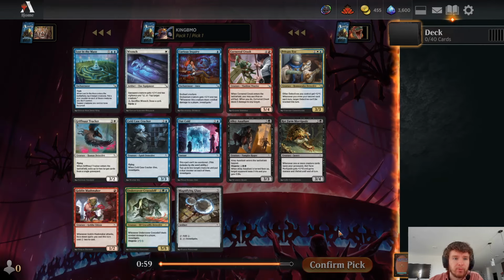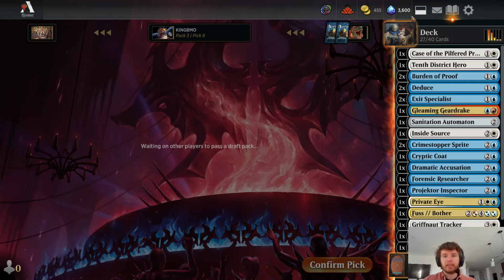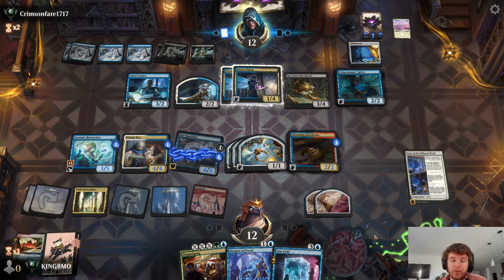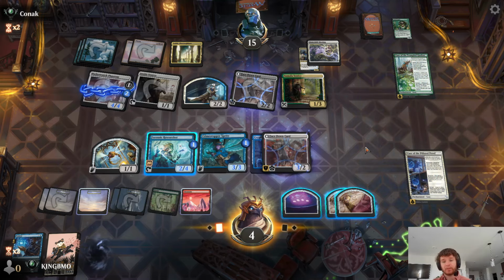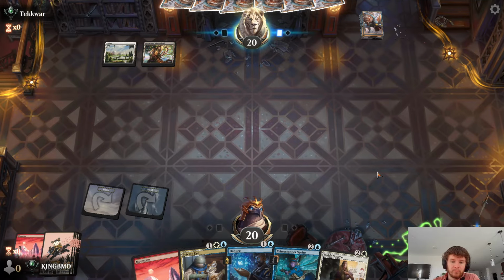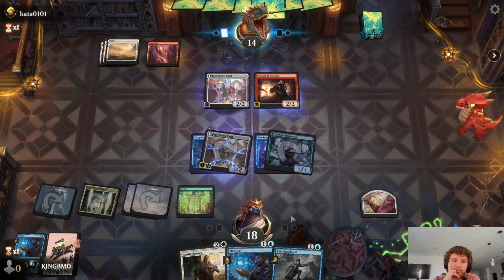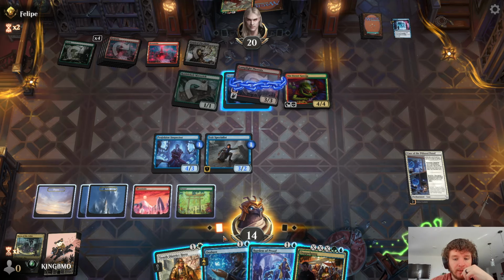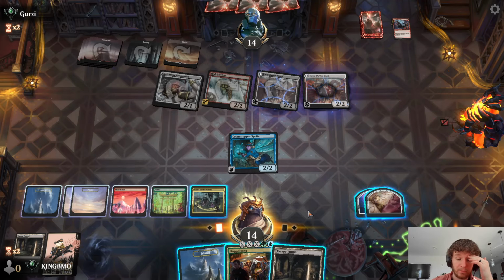Private Eye is my type of guy! Karlov Manor | Draft | MTG Arena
With the double splash
Time for MKM! Just win baby!
Let me know if you think I made any draft/play mistakes